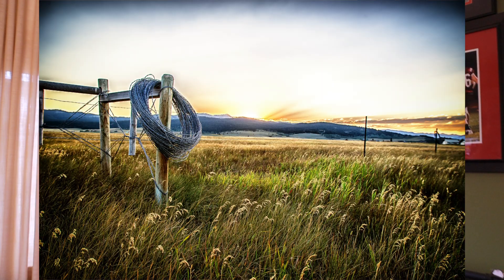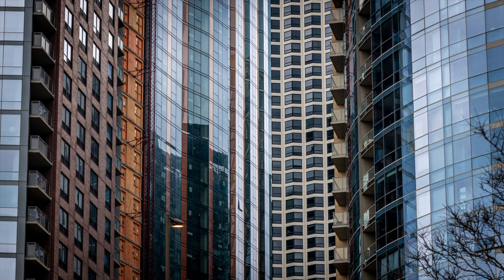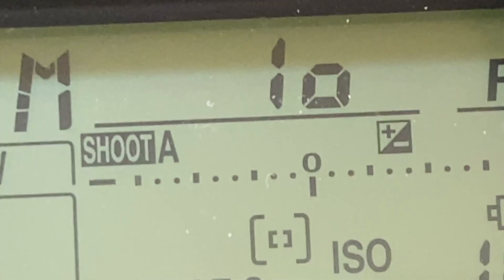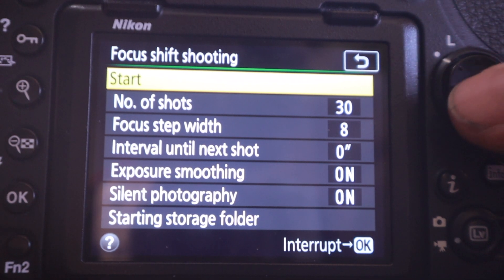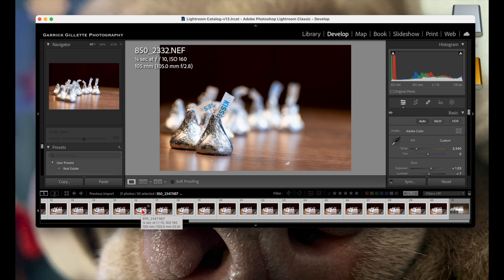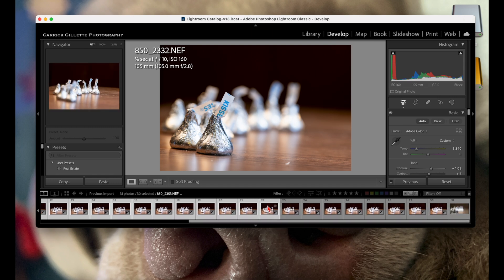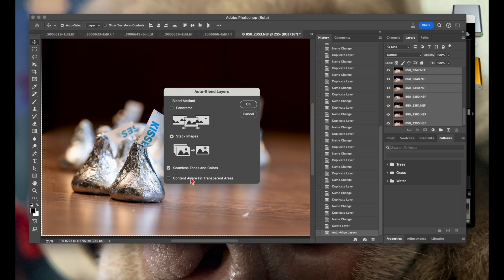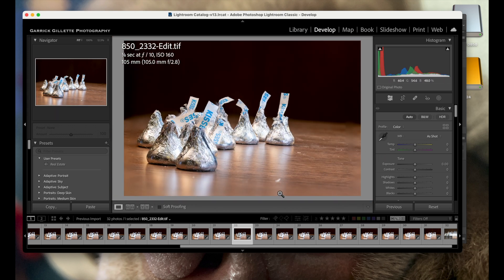HOW TO FOCUS STACK FOR TACK SHARP IMAGES FRONT TO BACK W/ -NIKON D850 A NIKON D850 TUTORIAL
This week we do a START TO FINISH deep dive into the Focus Shift Feature of the Nikon D850.  Including LIGHTROOM PROCESSING and PHOTOSHOP BLENDING!

Primary Camera (Stills) - Nikon D850
Secondary Camera (Stills) - Nikon D500
Primary Camera (Video) - Canon M50
Action Camera - Olympus TG4
Long Lens - Sigma 70-200mm F2.8
Medium Lens - Sigma 24-70mm 2.8
Wide Lens - Nikon 20mm Prime 2.8
Filter Kit - Lee Landscape Set
Polarizer - Lee Landscape
Image Editing - Adobe Lightroom
Image Editing - Adobe Photoshop CC6
Video Editing - Final Cut ProX